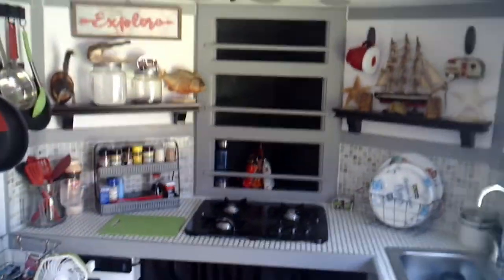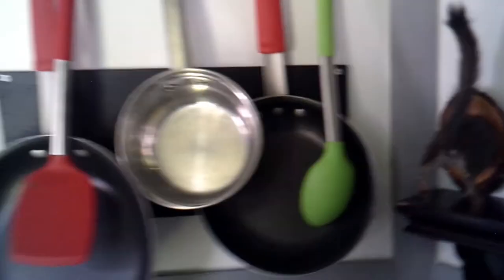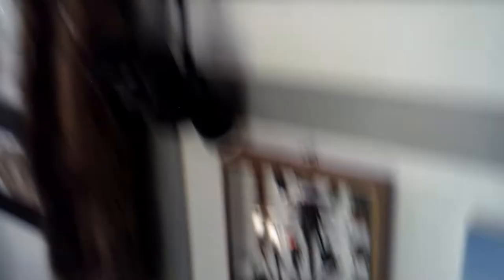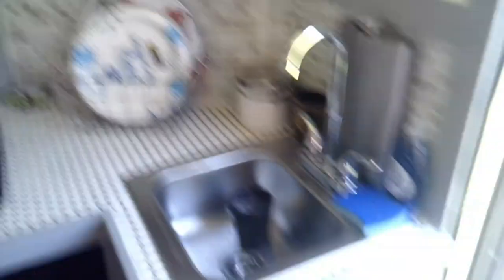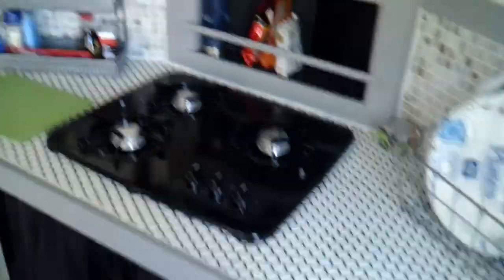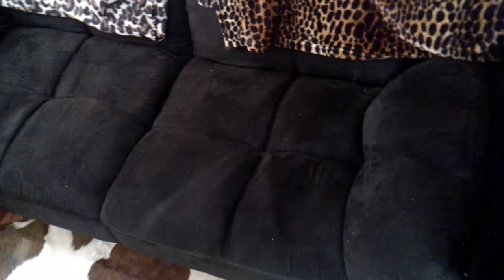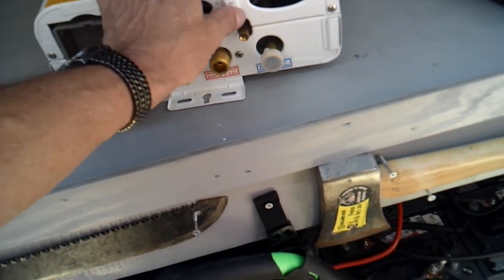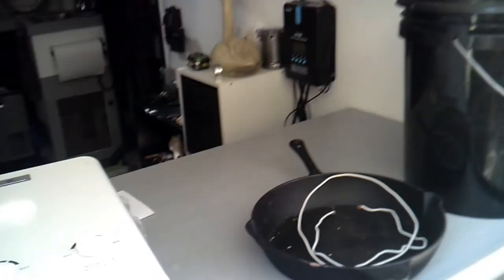Updated walkthrough Cargo camper conversion 6x12 Fulltime RVing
Heres an updated walkthrough of my cargo trailer to solar camper conversion. I have some upgrades and updates that i thought might give you some ideas if your thinking of building your own full time RVing rig. I set mine up for full time rving and boondocking for free.
Heres the link to the video slide show of the build. Its just a 4 min quick video.